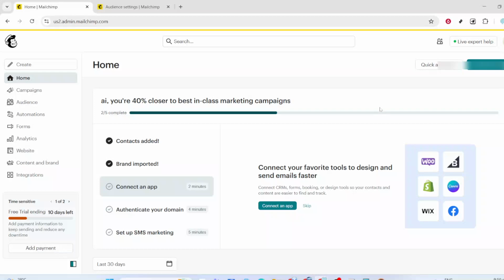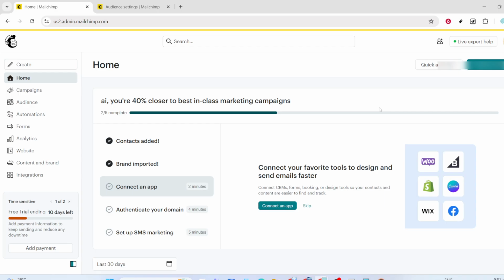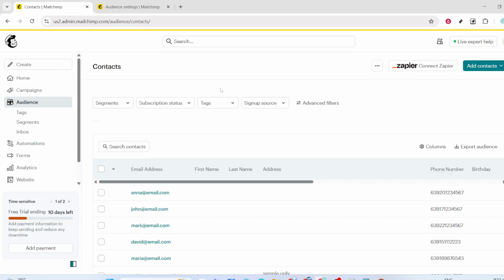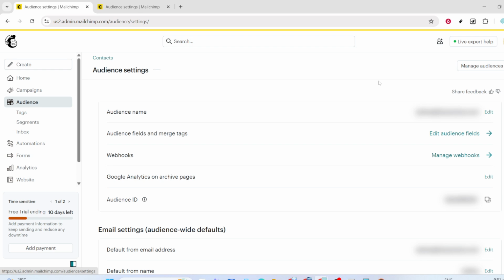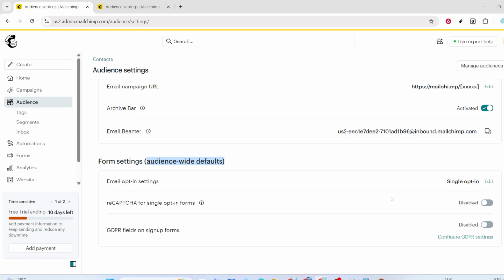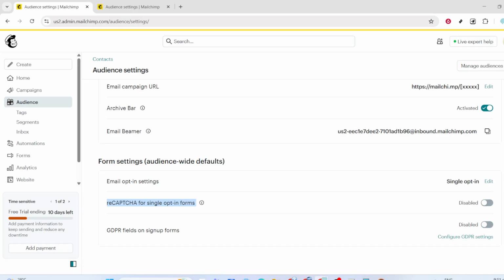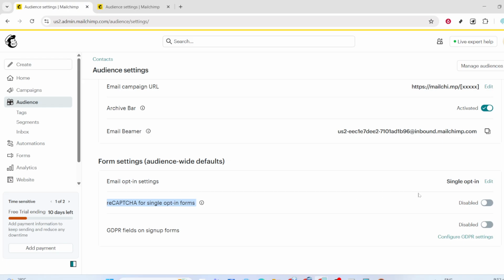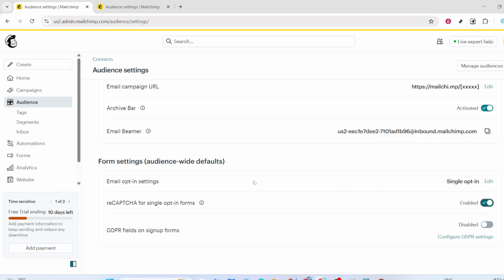How to Enable reCAPTCHA in Mailchimp (Easy Guide)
In this video, we discuss how to enable reCAPTCHA in Mailchimp to protect your signup forms from spam and fake subscribers. Learn how to set up reCAPTCHA for single opt-in forms in Mailchimp's audience settings, and discover how to add this 'I'm not a robot' verification to your Mailchimp forms easily. We'll walk you through the Mailchimp reCAPTCHA configuration step by step, from navigating to audience settings to toggling the feature on and testing your form.

00:00 Introduction to reCAPTCHA in Mailchimp
00:27 Navigating to Audience Settings
00:48 Manage Audience Dropdown Menu
01:05 Scroll to Form Settings
01:23 Locate reCAPTCHA for Single Opt-In
01:49 Click Edit on reCAPTCHA Option
02:07 Save the Changes
02:18 Test Your Signup Form
02:35 reCAPTCHA Successfully Enabled